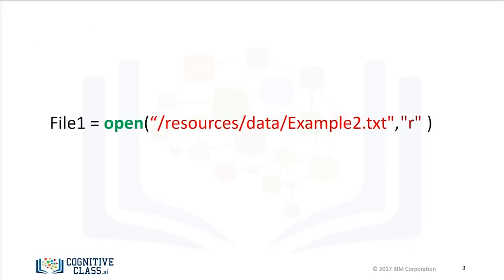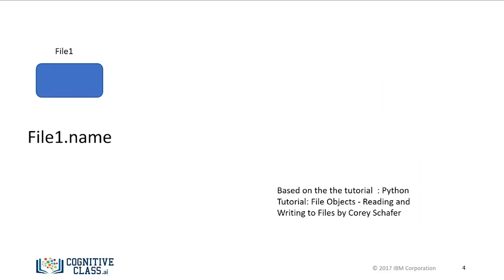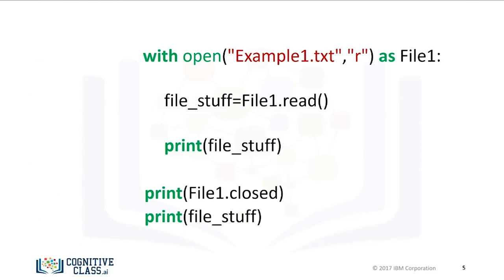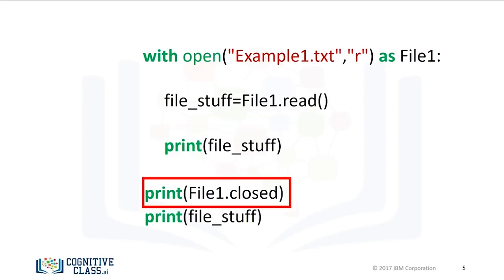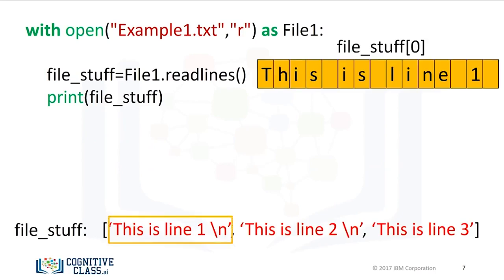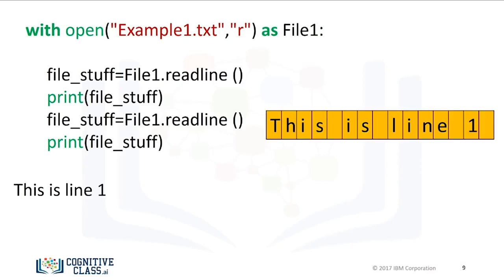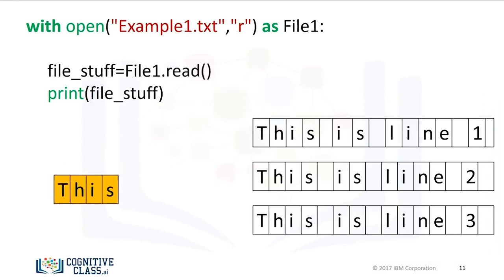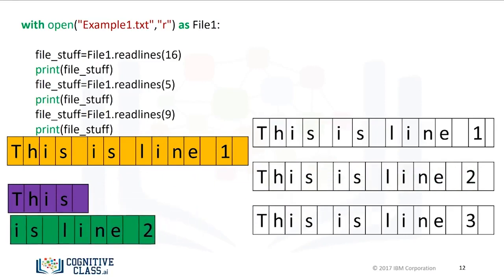Reading Files with Open || Python for Data Science, AI & Development || IBM Data Analyst